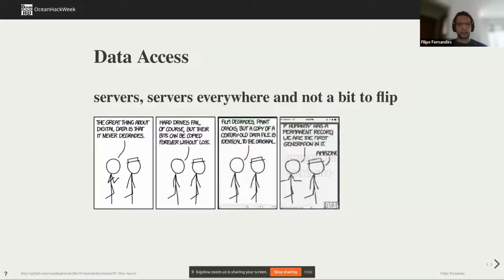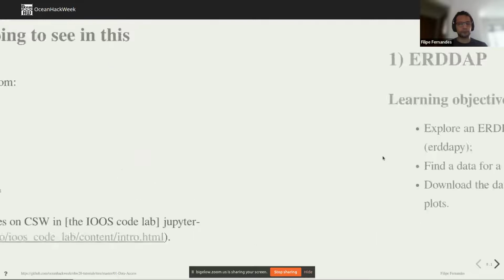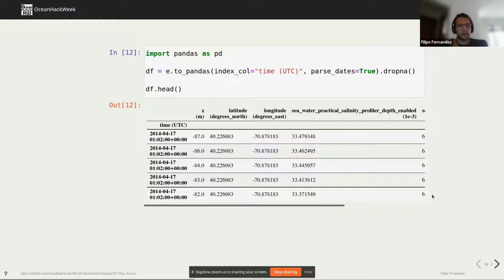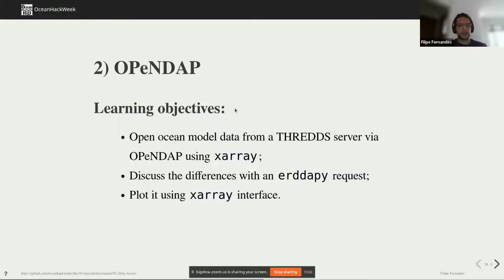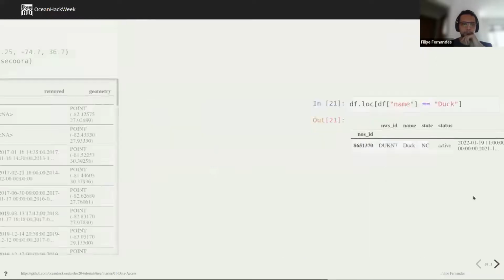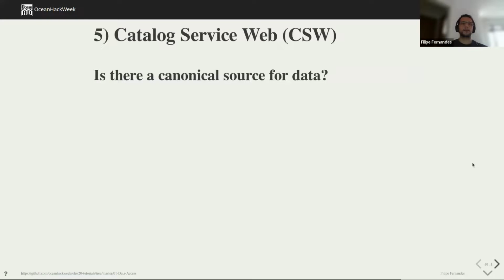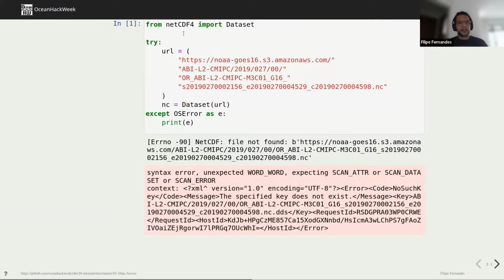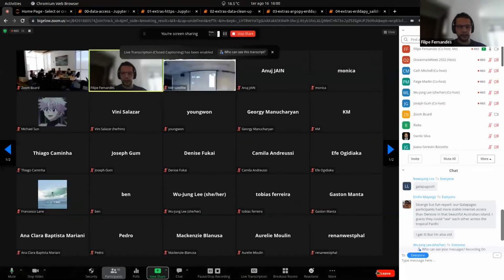OceanHackWeek 2022: Filipe Fernandes - Data Access in Python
As a part of OceanHackWeek 2022, Filipe Fernandes presents a data access tutorial specific for Python.